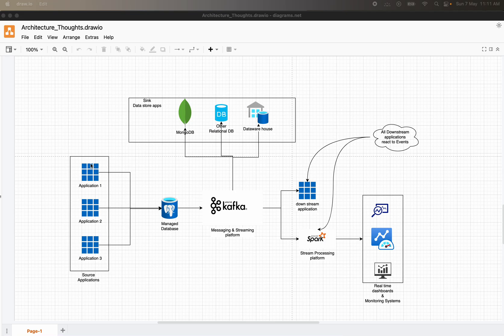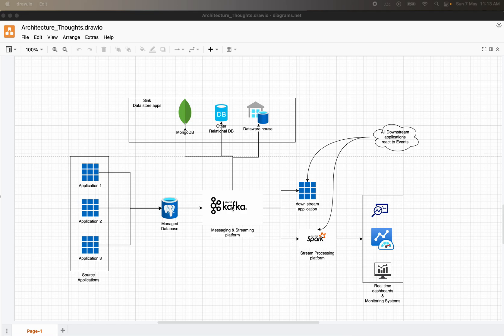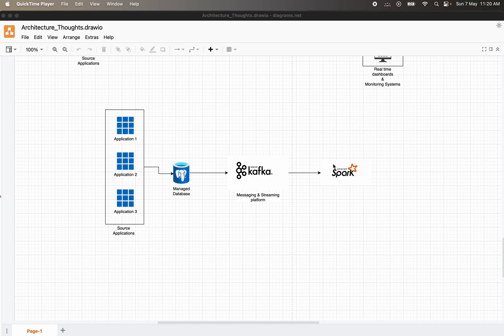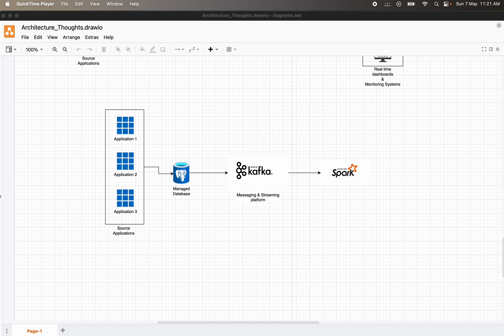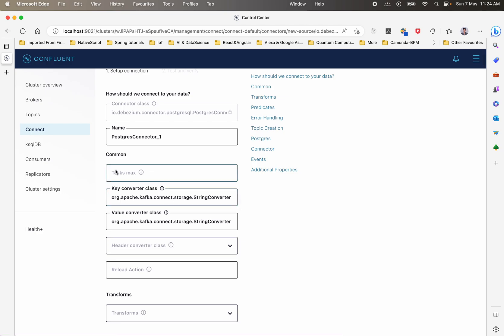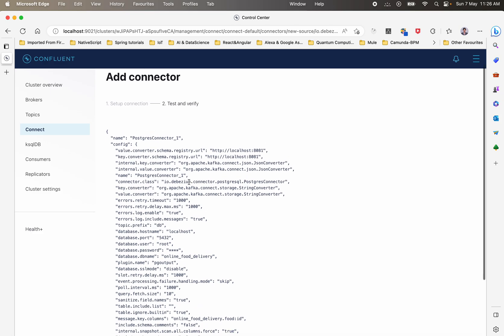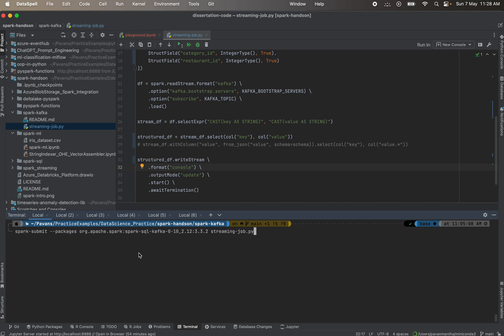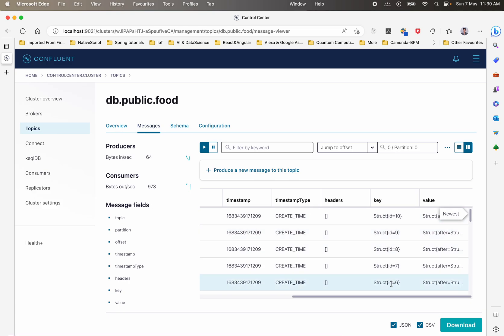Creating a realtime CDC pipeline with Kafka & Spark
Please follow the blog